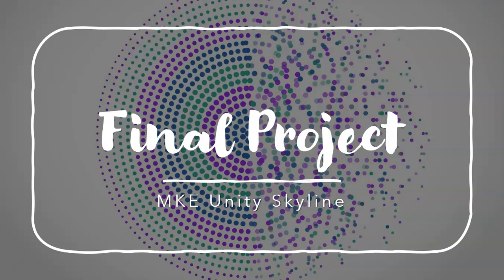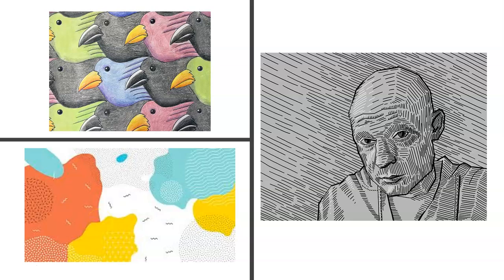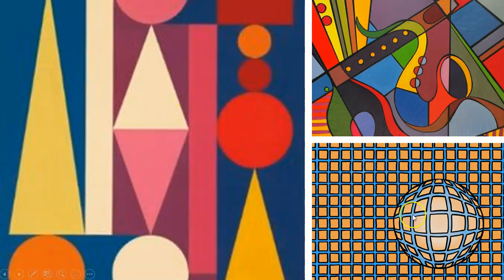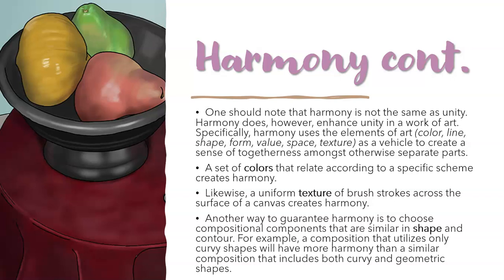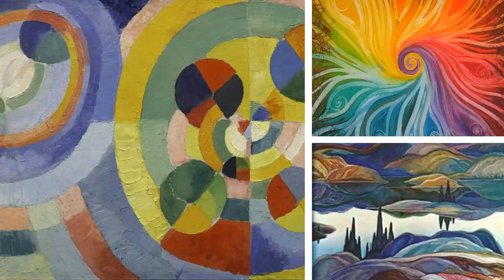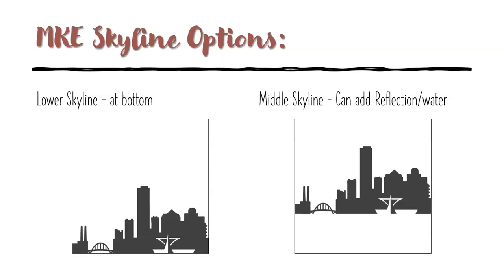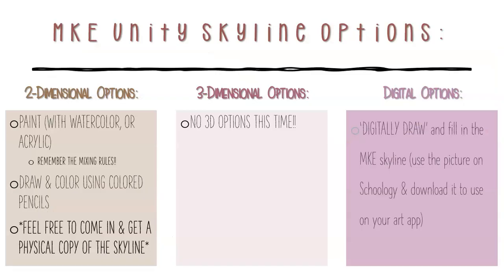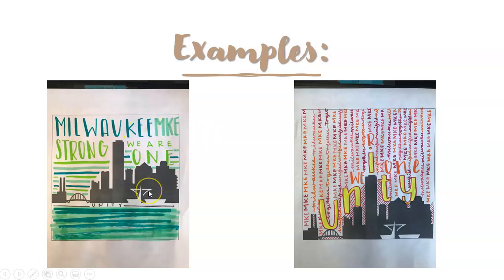MKE Unity Skyline Project Expectations & Examples